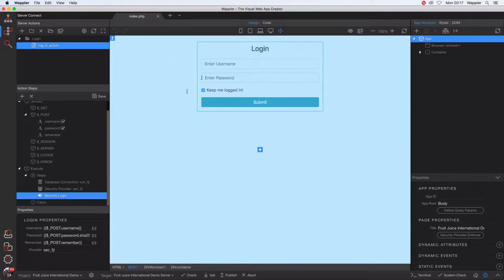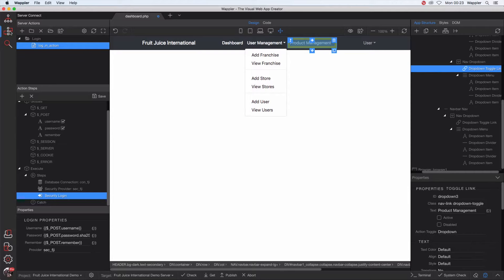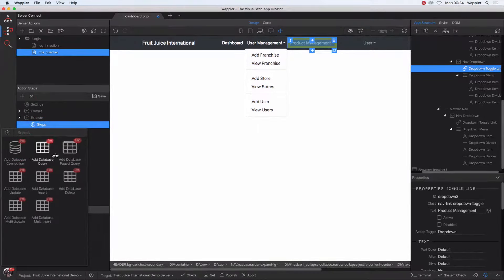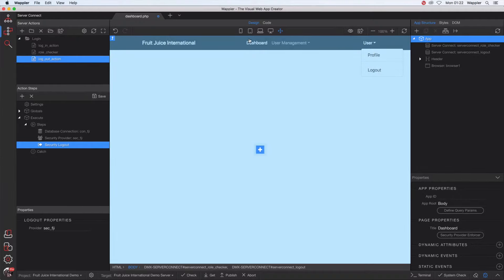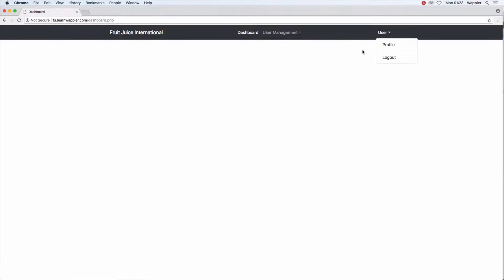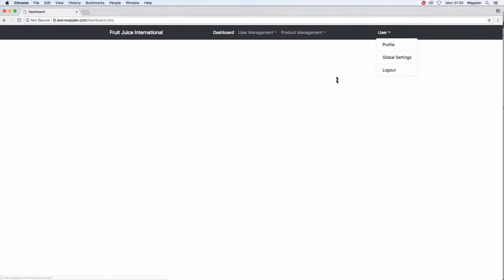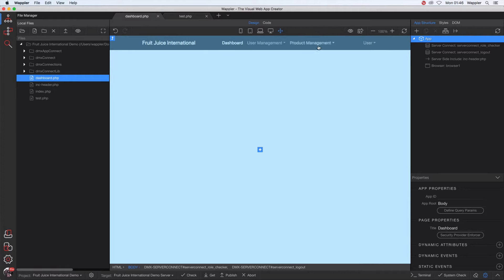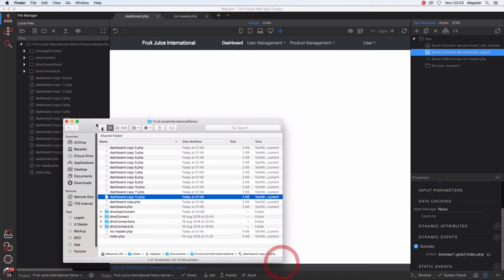07 Creating a website navigation in Wappler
to view this video with links and additional information.

In this video we begin with the basics of inserting the navigation component from Wappler into a single page, before moving on to slightly more advanced techniques of adding dynamic data dependant views of the dropdown components as well as a logout action.

Then as a final step we turn the navigation into a PHP Include file for easier use on every page within the wappler website, and I demonstrate how to call the include file back into the working page.